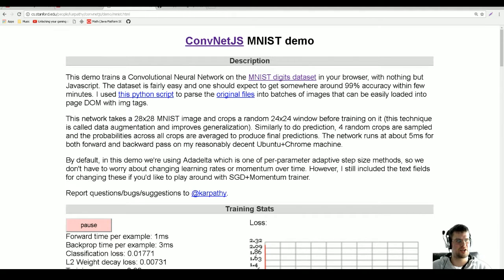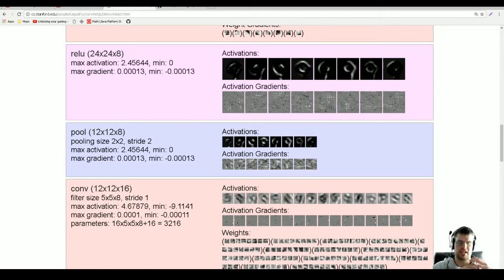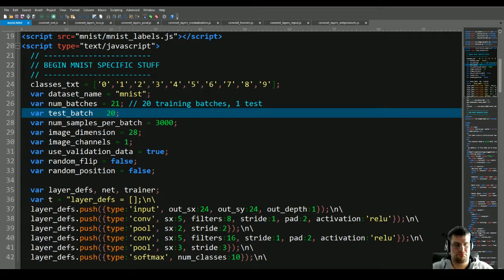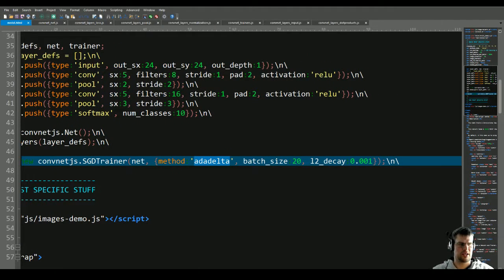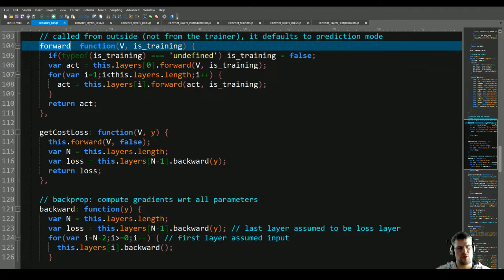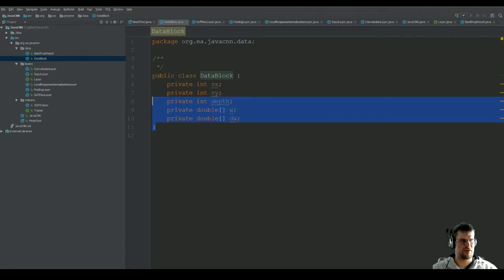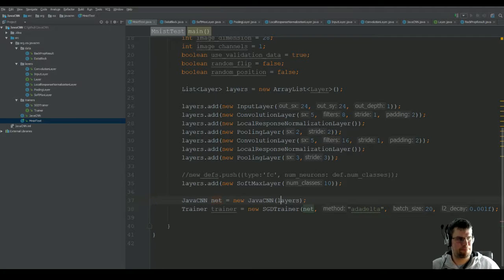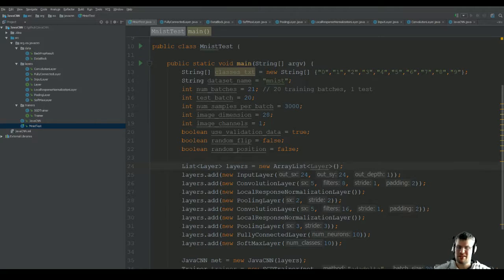Convolutional Neural Networks [Part 3] - Start translation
We start translation of ConvNetJS.